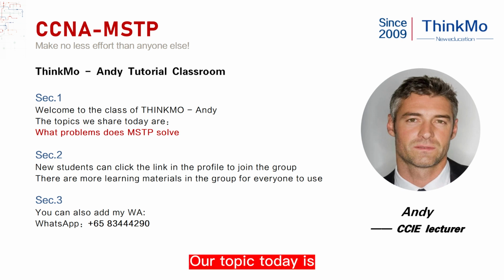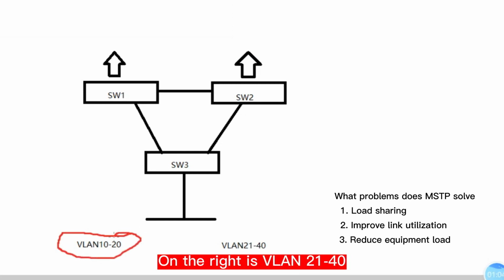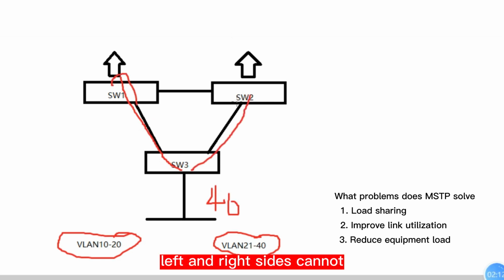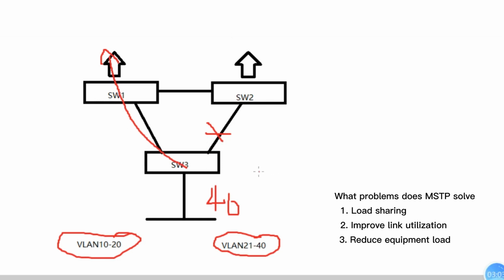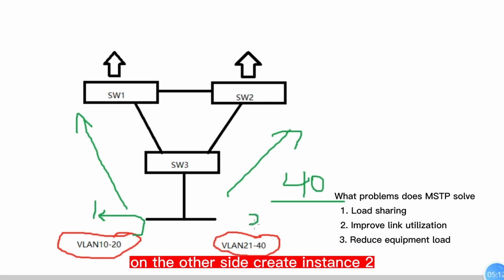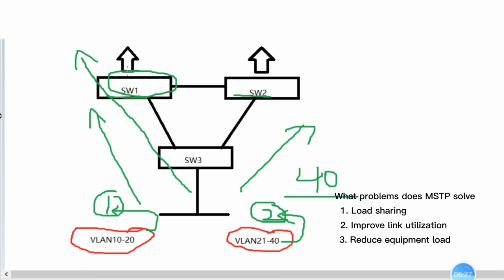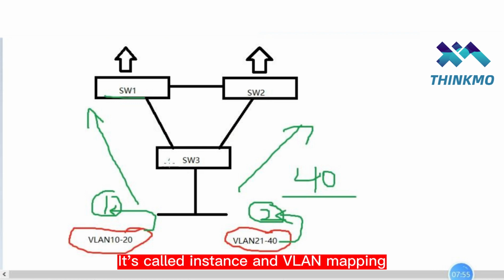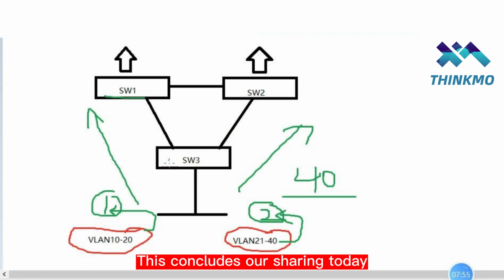【ThinkMo】What problms does MSTP solve#Cisco